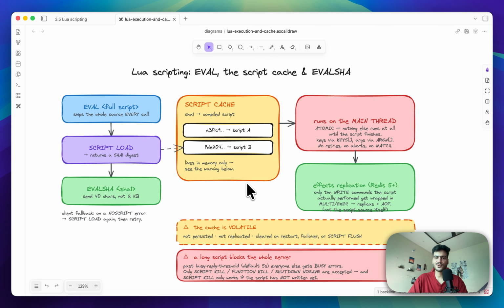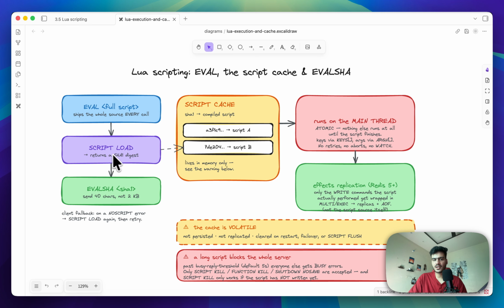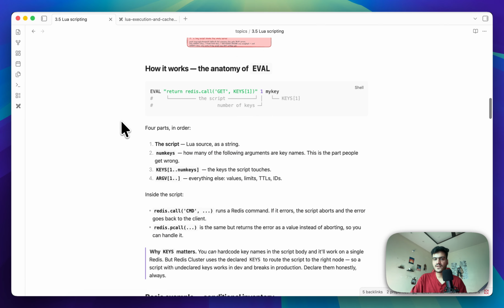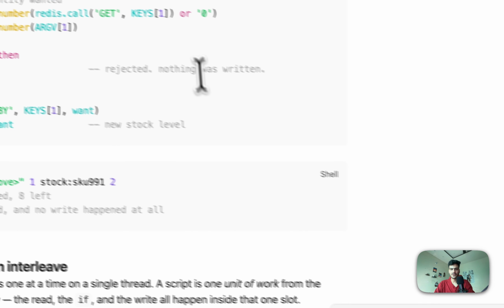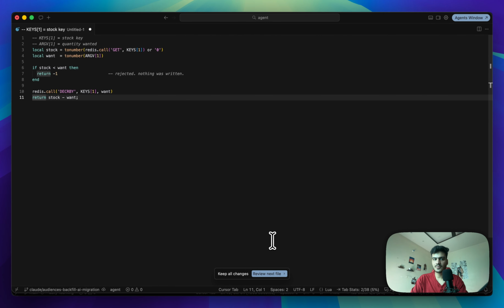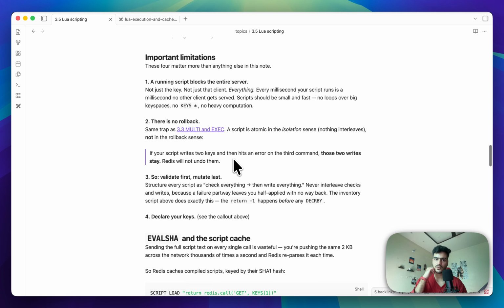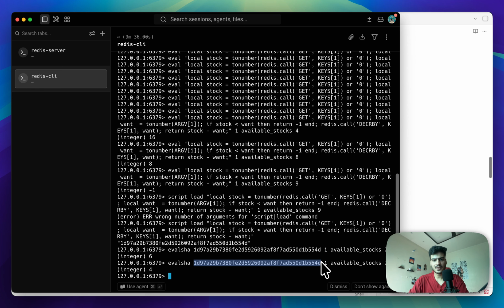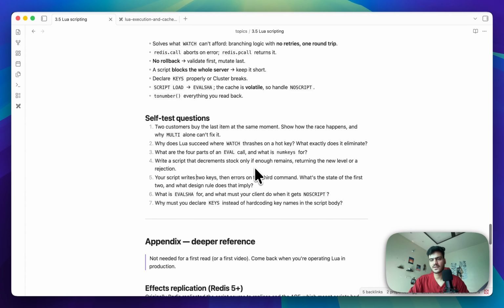Redis Lua Scripting Explained: EVAL, KEYS, ARGV & EVALSHA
Two customers click "buy" on the last item at the exact same moment. Both
read stock = 1. Both decide there's enough. Both buy it. You now have -1
in stock and one very awkward email to send.

Every Redis command involved was atomic. The sequence wasn't.

This video is about the tool that fixes that properly: Lua scripting.
Instead of reading data and deciding in your app, you send the decision
to Redis and it runs the whole thing as one indivisible step.

- Why atomic commands, MULTI and WATCH all fall short of conditional
  read-modify-write
- The four parts of an EVAL call, and what numkeys is actually for
- KEYS vs ARGV, and why hardcoding key names breaks in Redis Cluster
- Writing your first atomic script: check stock, then decrement or reject
- Why a running script can't be interrupted -- and what that costs
- Why Lua has NO rollback, and how to structure scripts around that
- SCRIPT LOAD + EVALSHA, and why the script cache is volatile

⚠️ THE TWO THINGS PEOPLE GET WRONG
1. A script doesn't just block the key it touches -- it blocks the whole
   server. Keep scripts short.
2. Lua is atomic in the isolation sense, NOT the rollback sense. If your
   script writes two keys and errors on the third, those two writes stay.
   So: validate everything first, mutate everything last.

Previous: WATCH and optimistic locking -- concurrency without locks
Next: we put this to work and build a real sliding-window rate limiter,
where trimming, counting, and recording a request all have to happen
without anything slipping in between.

What's the worst thing you've ever done inside a Lua script? I'll go
first: a loop over a few hundred thousand keys, on production, at
lunchtime.